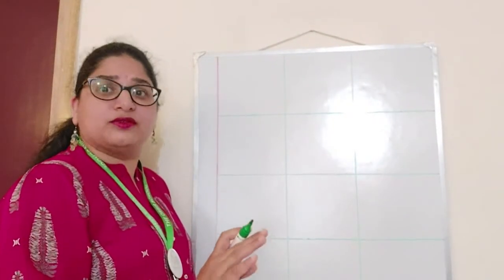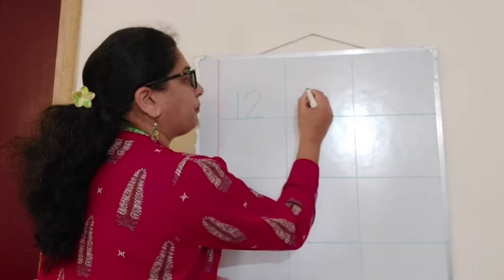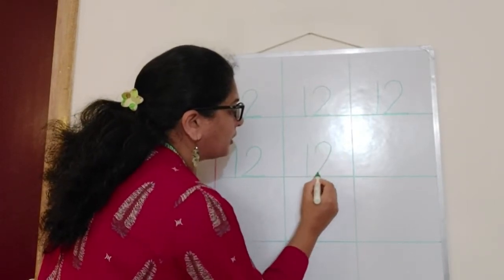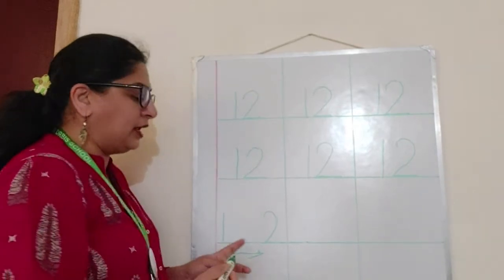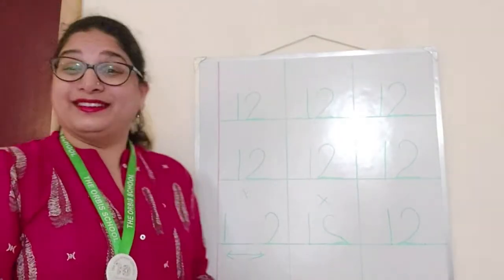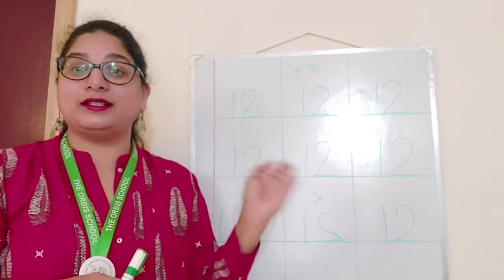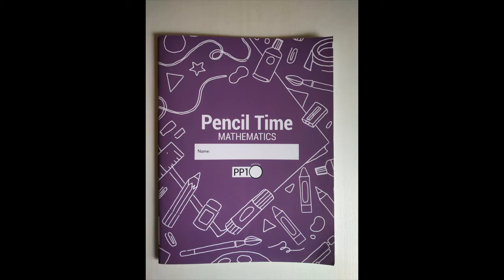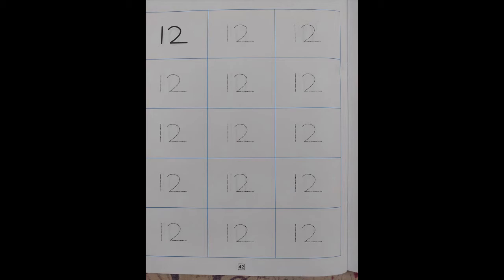The Orbis School - Mathematics - Jr KG - Writing Number 12 - Part 2